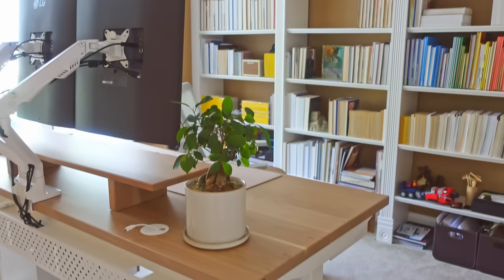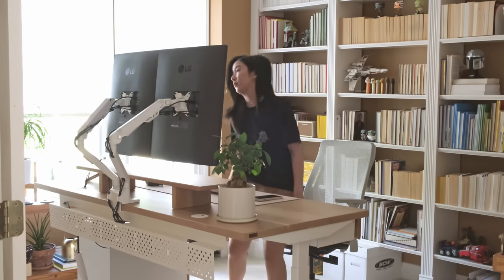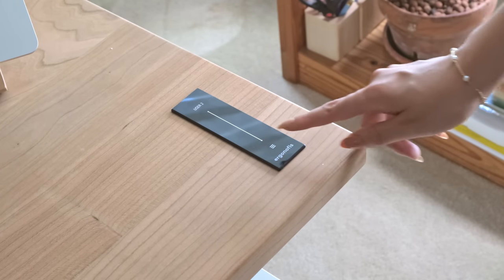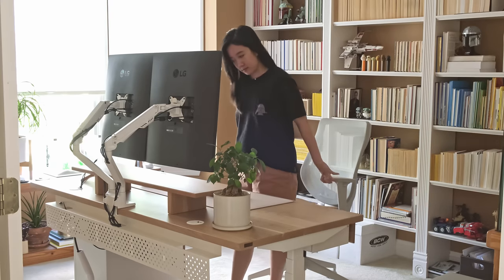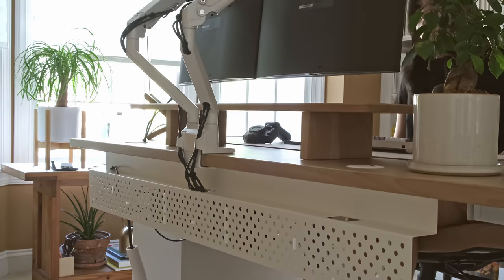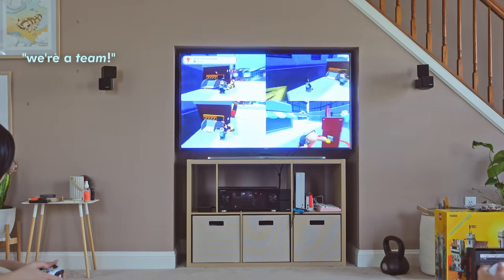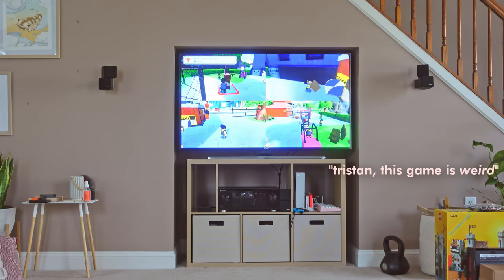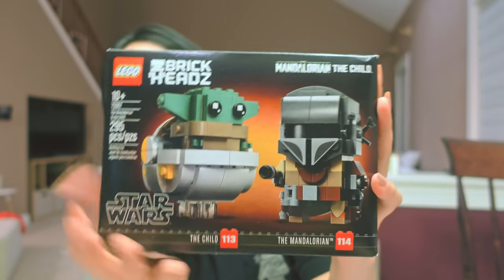introducing my new home office 📚 desk setup tour, cozy home library, xbox gaming, building LEGOs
Living simple days as a cozy homebody, and setting up my NEW tech workspace in my NEW home office.
Installing the new Sway Desk by @Ergonofis  Thank you @Ergonofis  for partnering with me!

• ergonofis YouToo Chair (Zinc Honey, Ash Frame, Seat Slider + Back Height Adjustment)

• Gantri Arpeggio Floor Light (code "COZYLEIGH20" for $20 off)

• LG DualUp Monitors

(comment on his videos and let him know you came from me!)

⌚️ 𝘁𝗶𝗺𝗲𝘀𝘁𝗮𝗺𝗽𝘀
0:00 intro
0:15 setting up my new home office!
0:35 installing dual vertical monitors
0:51 the cleanest cable management solution
1:28 desk accessories | desk shelf, mechanical keyboard, laptop stand, ergonomic chair
2:09 ergonofis NEW Sway Desk overview
4:09 decorating our Star Wars LEGO themed bookshelf!
4:39 adding wall art prints & ambient lighting
4:52 final desk setup & home office reveal!
6:22 noodle break
6:43 unboxing the XBOX Series S
7:25 trying new games on XBOX Game Pass
8:27 building LEGO BrickHeadz with family!

Thank you ergonofis for partnering with me on the new standing desk launch!  Check out the product links above if you're interested in any of the items I included in my cozy lifestyle!  This helps me out a lot to fund my future videos and creations! 🌸